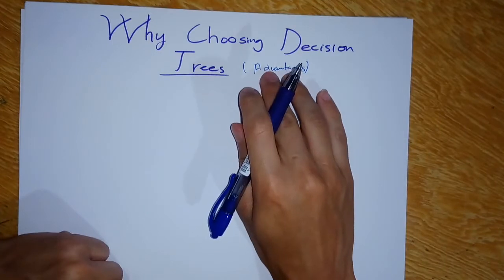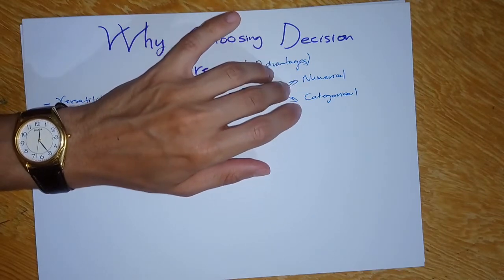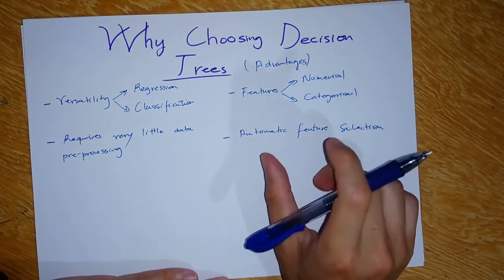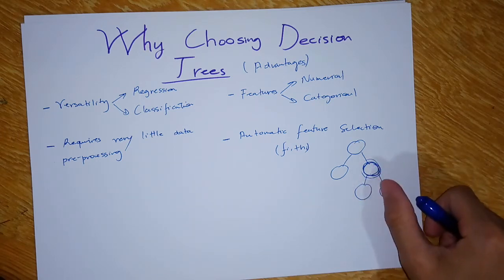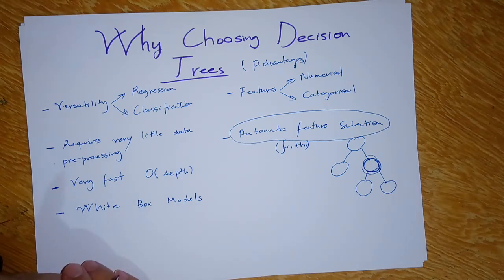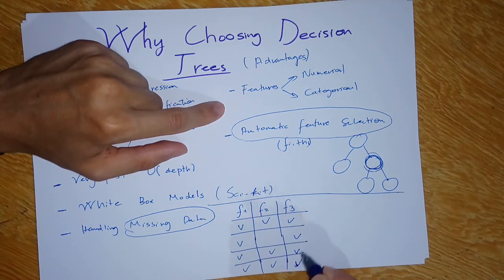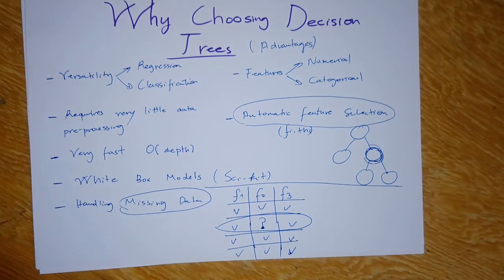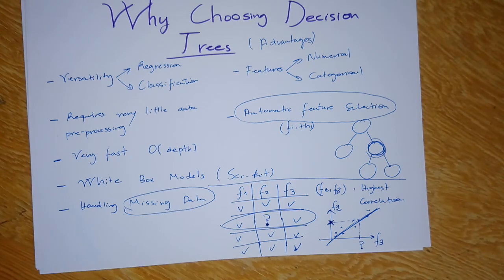6 Decision Trees Advantages